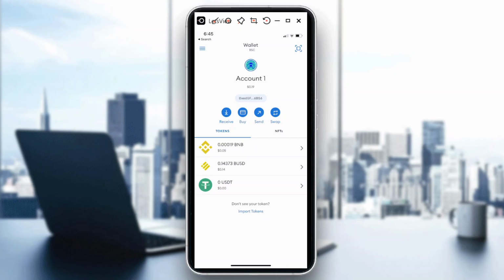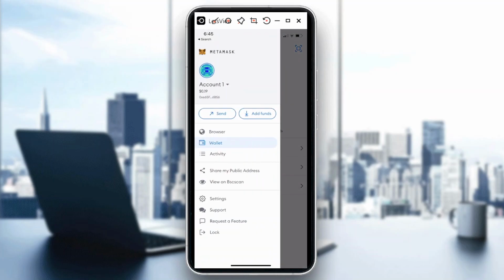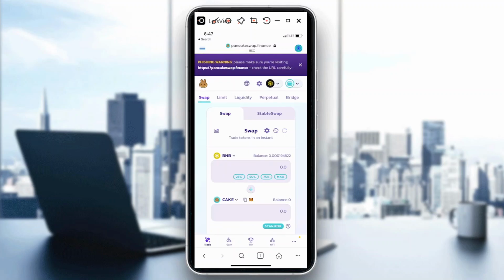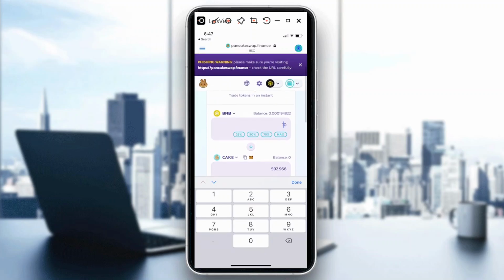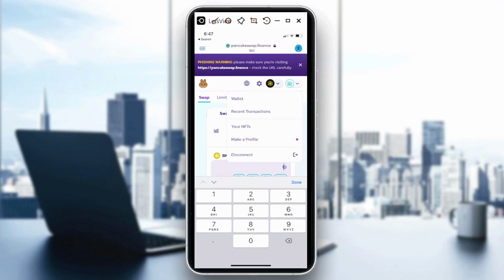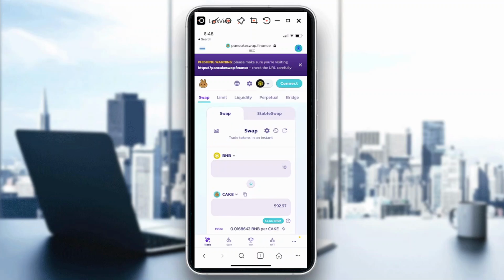How To Disconnect Wallet In Metamask Tutorial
Today I show how to disconnect wallet in metamask tutorial,metamask tutorial,metamask wallet tutorial,disconnect wallet in metamask